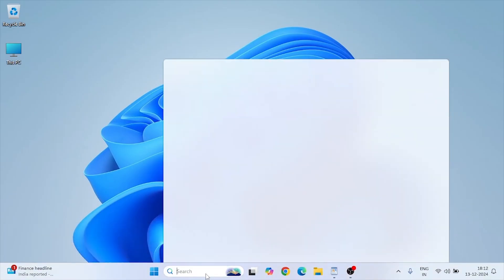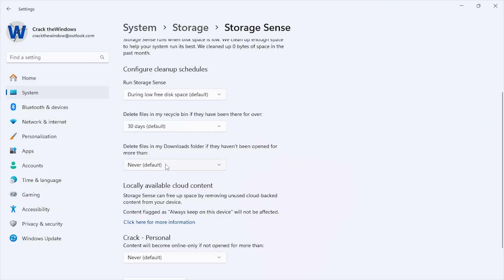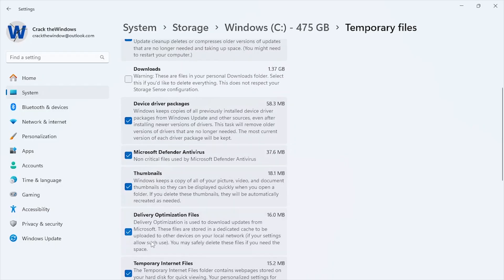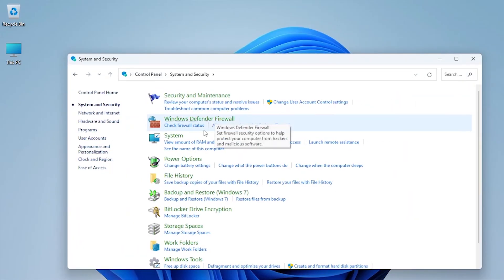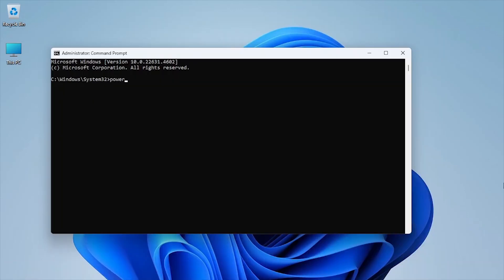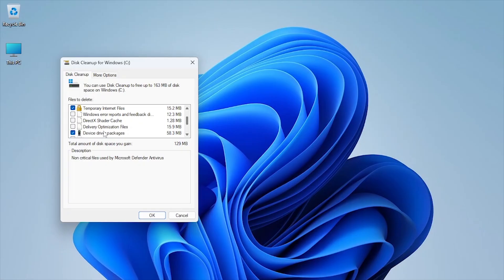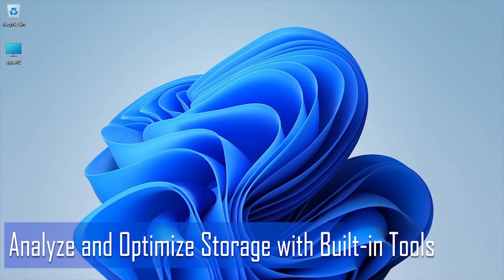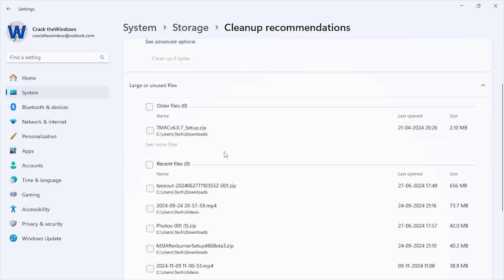Windows 11 Storage Full? How to Free Up Disk Space on Windows 11 I Pro Cleanup Tips I Clear Space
Running out of disk space on Windows 11? Don’t worry! In this video, we’ll uncover professional tips and advanced cleanup methods to help you free up storage and optimize your system’s performance.

From configuring Storage Sense to clearing restore points and disabling hibernation, we’ve covered every step to make sure your Windows 11 stays fast and efficient. Discover expert-level tricks like removing unnecessary files, managing Windows Update cleanup, and manually clearing temp files to reclaim valuable disk space.

📌 Steps Covered in This Video:

Configuring Storage Sense for automated cleanup.
Identifying and deleting large unnecessary files.
Clearing old restore points and unused Windows features.
Disabling hibernation to save GBs of space.
Running Disk Cleanup and manual temp file removal.
Uninstalling unused apps and features efficiently.
Using Drive Optimization to enhance storage performance.
✅ These methods are 100% safe and professional, tailored for advanced users who want to maximize storage without compromising system functionality.

Instagram.com/crackthewindows

free up space Windows 11, disk cleanup Windows 11, Windows 11 storage full fix, clear storage Windows 11, optimize Windows 11 storage, professional cleanup Windows 11, remove junk files Windows 11, disable hibernation Windows 11, Storage Sense settings, delete temp files Windows 11, Windows 11 storage optimization, fix low disk space Windows 11, clear cache Windows 11, advanced Windows 11 tips, Windows 11 disk management, delete restore points Windows 11, uninstall apps Windows 11, Windows 11 performance boost, defragment disk Windows 11, clear system files Windows 11